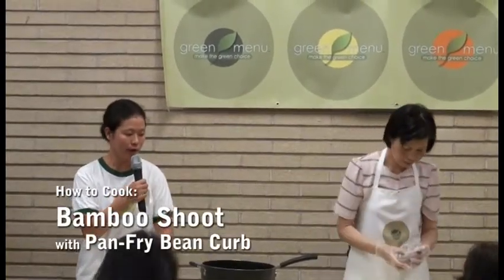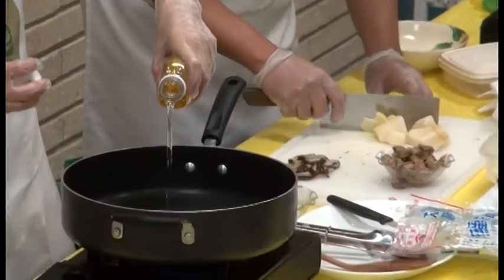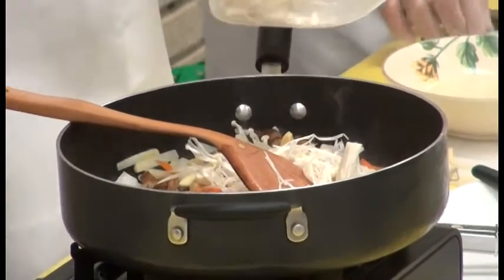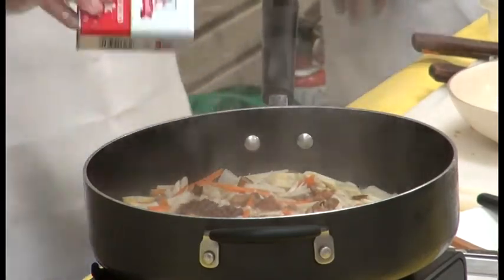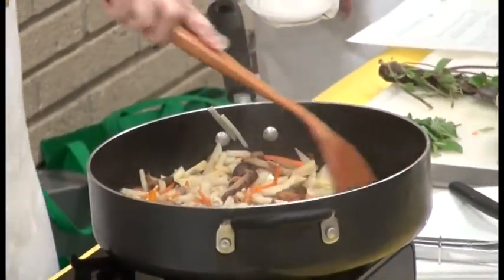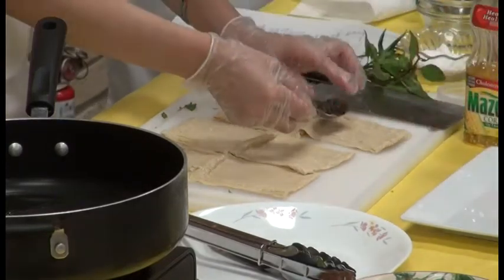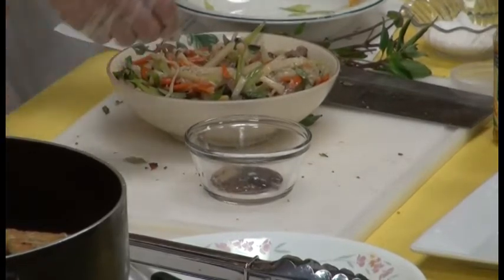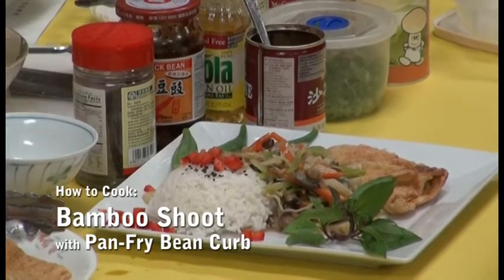How to Cook - Bamboo Shoot with Pan-Fry Bean Curb